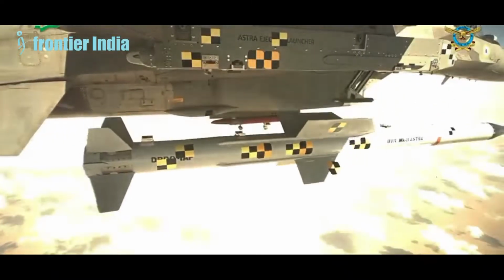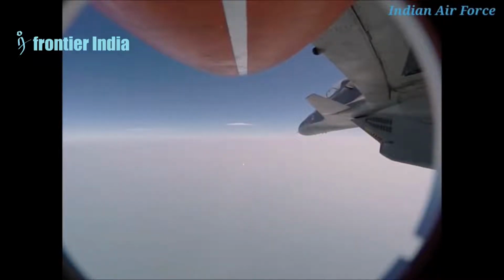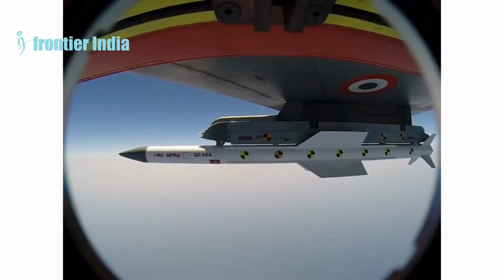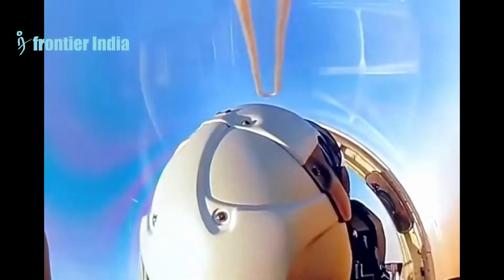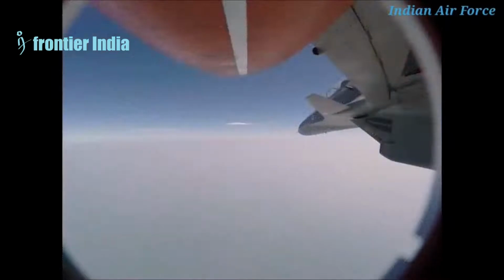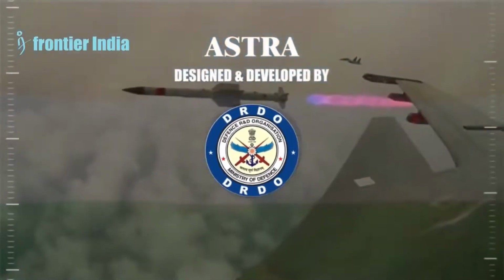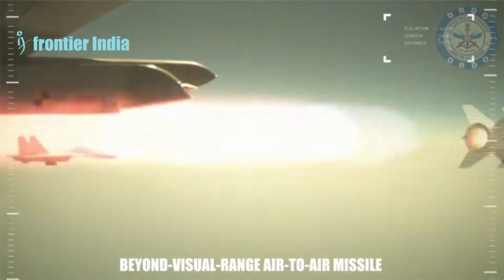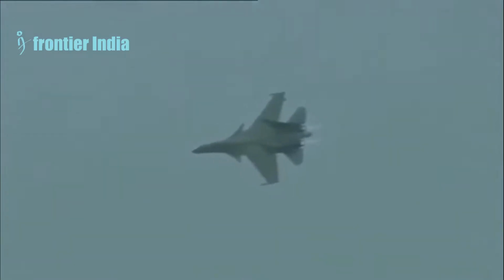India tests Astra MK-2 air to air missile with a range of 160 km